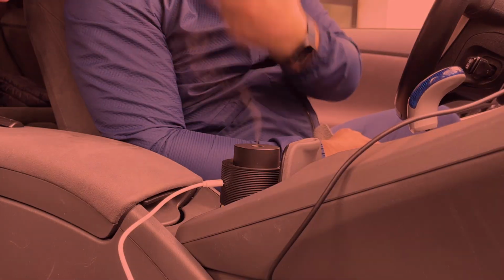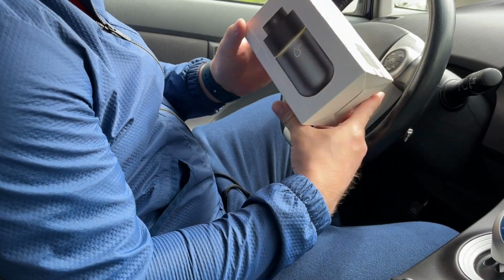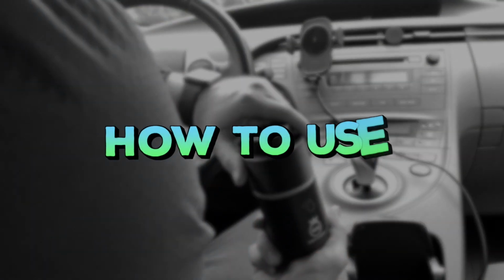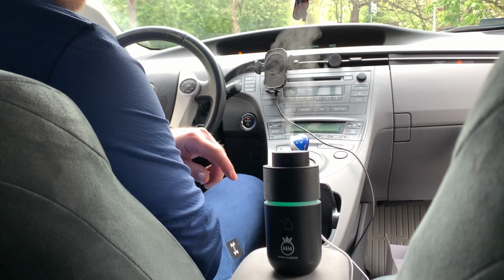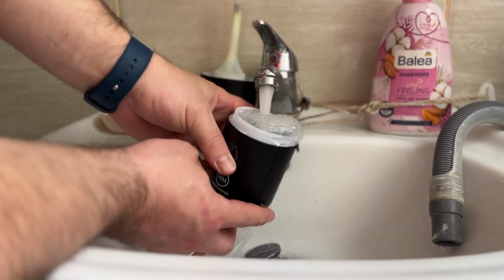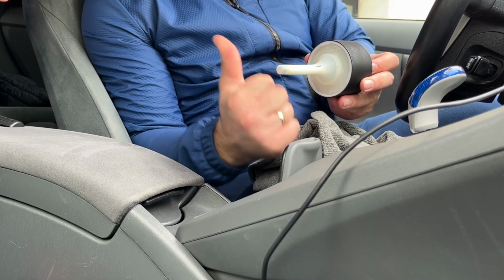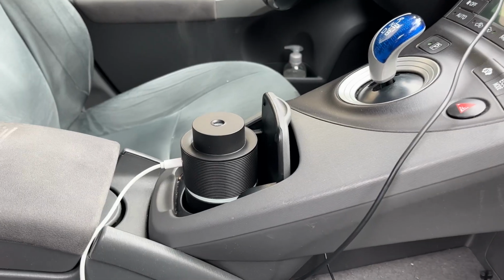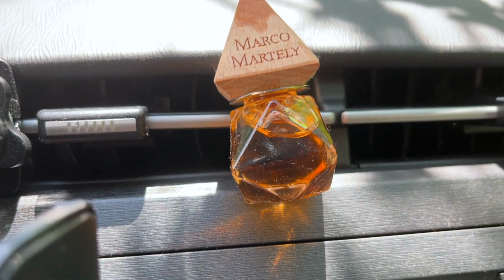The Best Car Air Freshener You've Been Waiting For?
Finding the best car air freshener is not an easy game... This car diffuser from Marco Martely can fill your ride with a touch of luxury, but will this be the right choice for you?

PRODUCTS USED:
►Amazon (similar product)

PS: Marco Martely were kindly sent these products for free of charge, but they have no influence in the above footage on any other way.

FOAM WITHOUT PRESSURE WASHER?

ARE YOU ON A BUDGET?

Timeline:
0:00 What can a car diffuser offer?
0:59 Style & Design
1:50 How to use this car diffuser?
2:40 5 Pro Tips
3:30 Is this car diffuser worth the money?